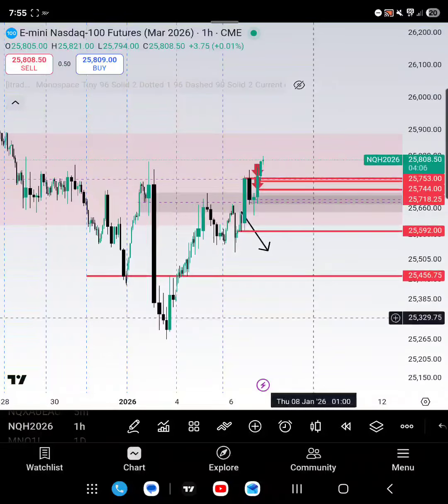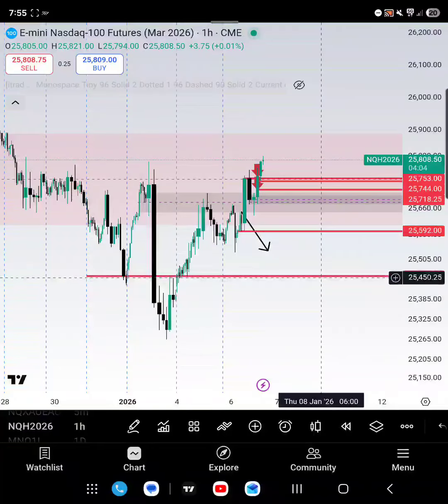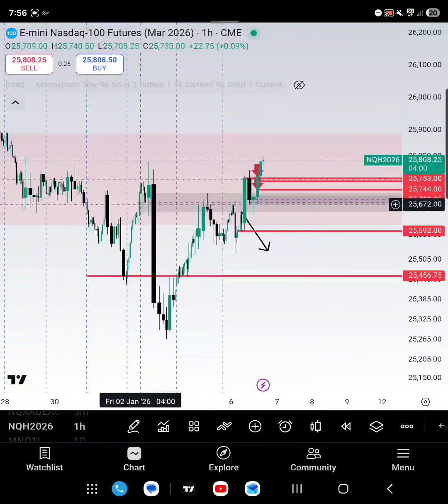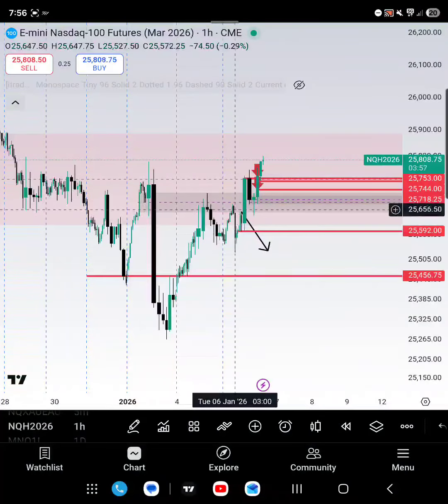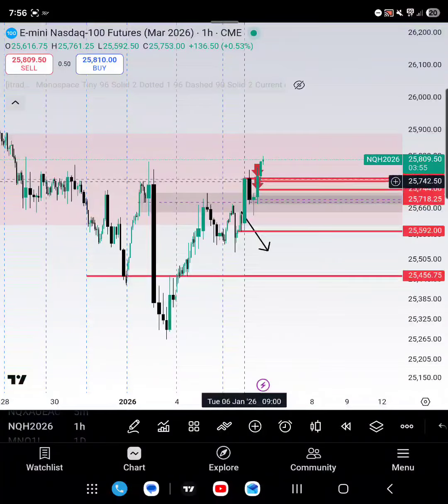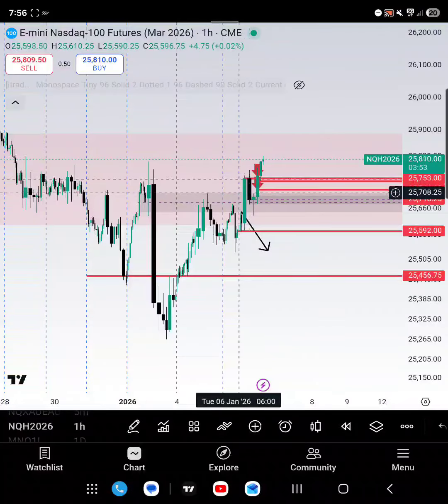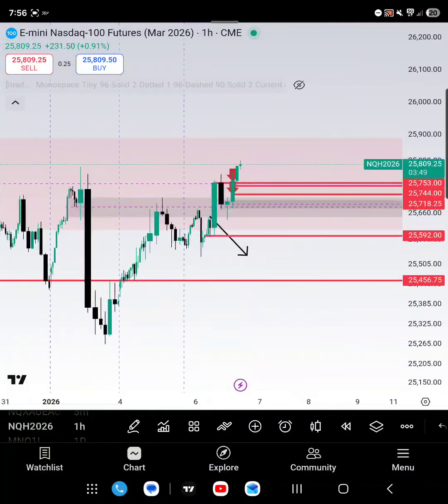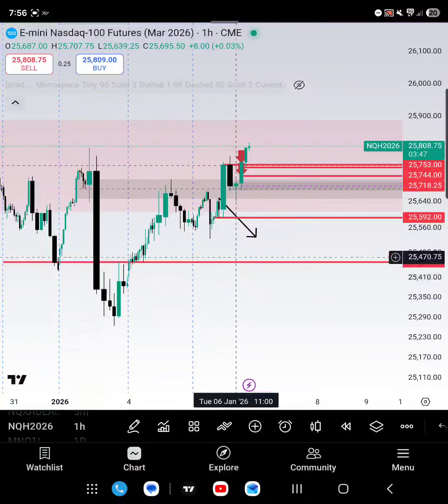6 Jan 26, NQ Trade 3 & 4, review/scorecard